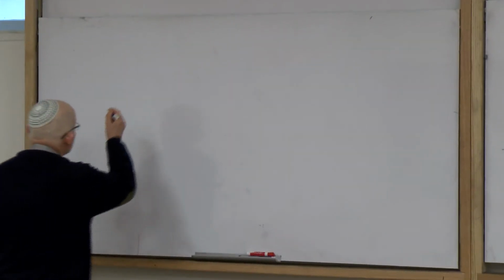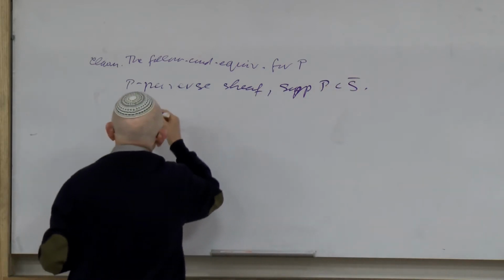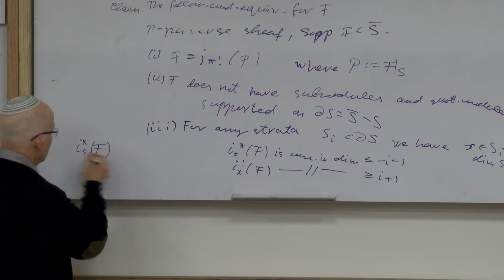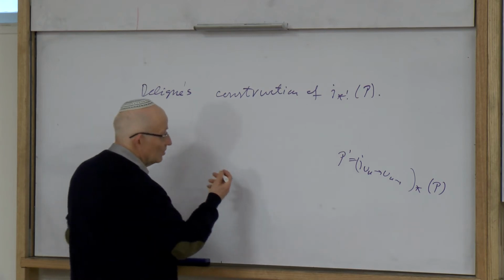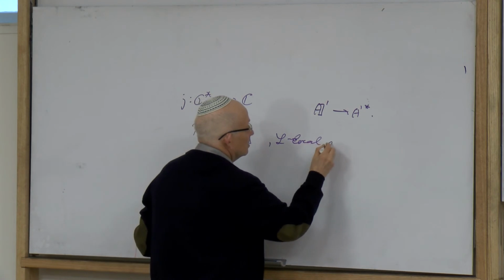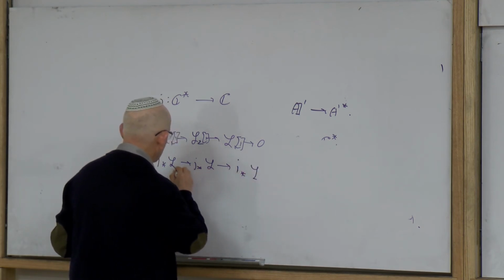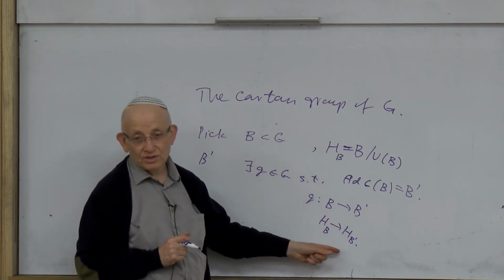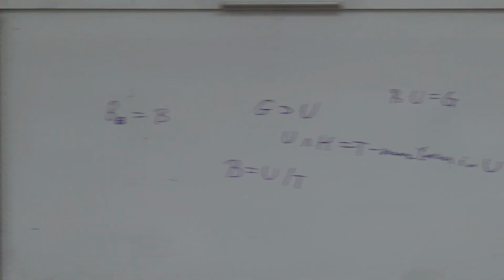Perverse Sheaves by Joseph Bernstein, Lecture 9